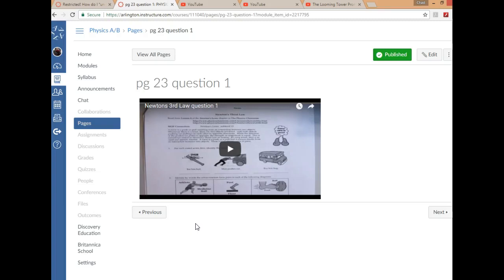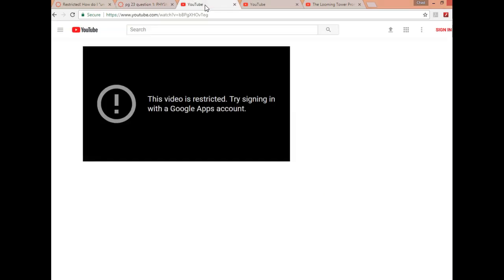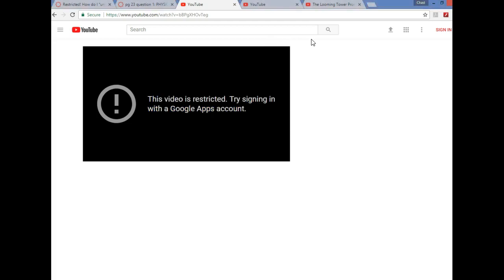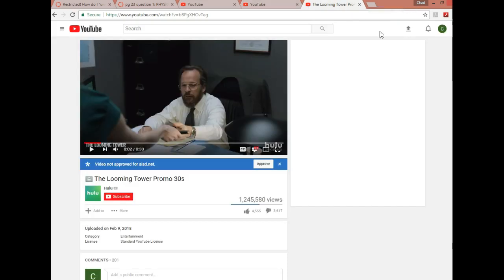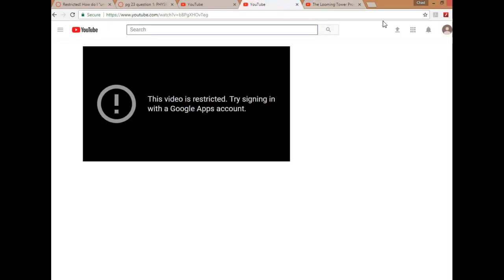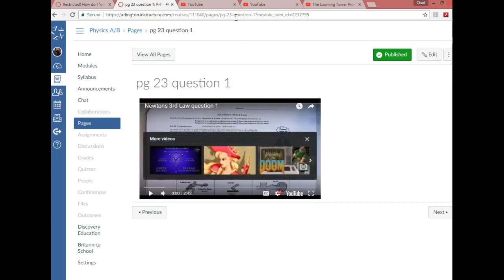How to unrestrict videos for students on Canvas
How to make videos on canvas unrestricted